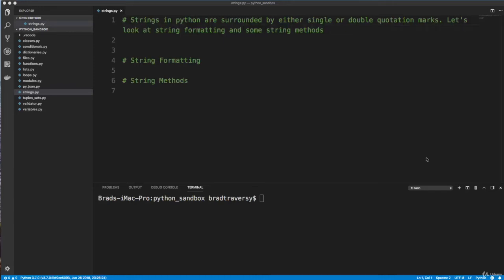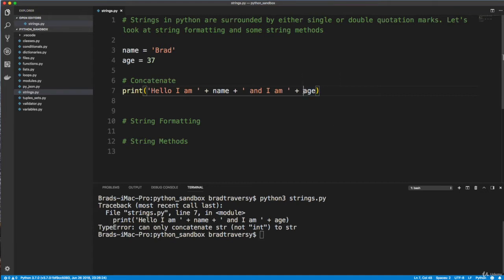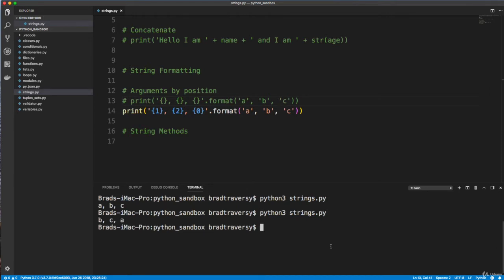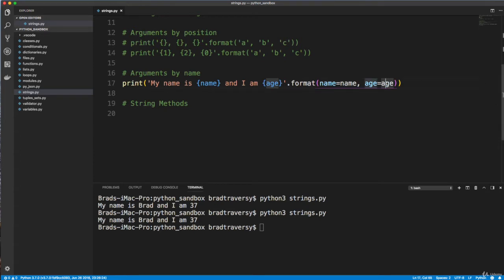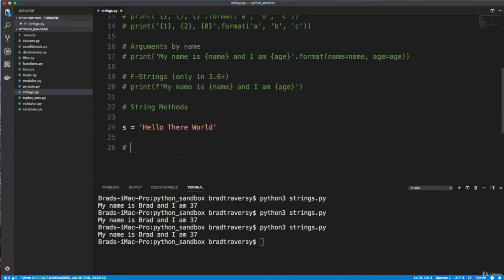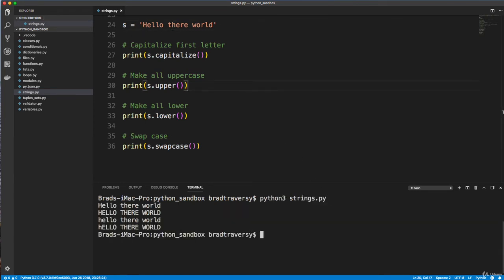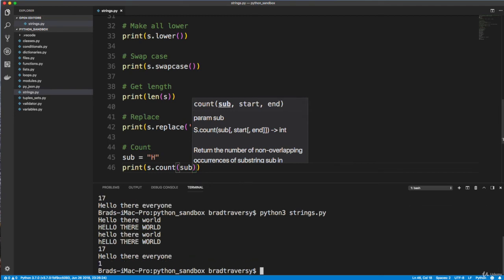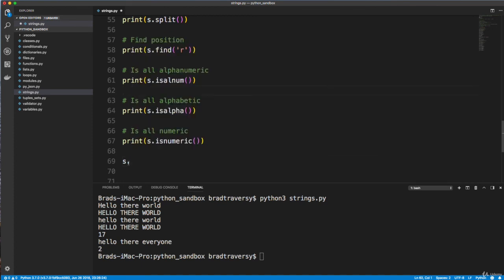Lesson 8 Strings & Formatting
Python Tutorial for Beginners. Very Easy to Understand Python Tutorial for Beginners. Very Simple and Easy Programming